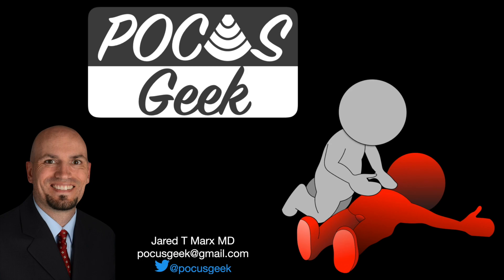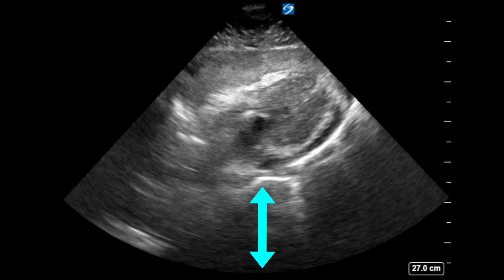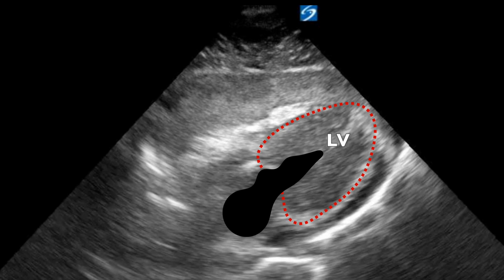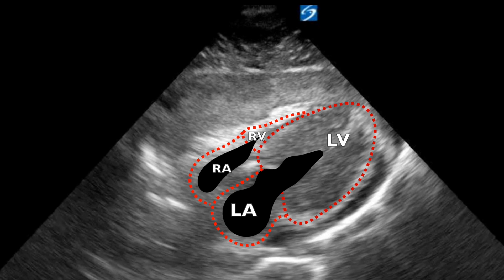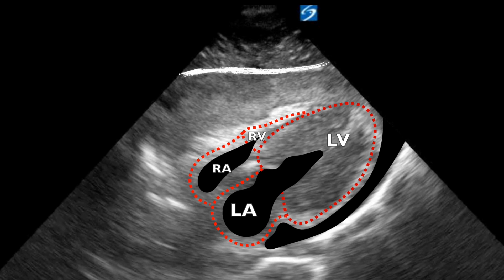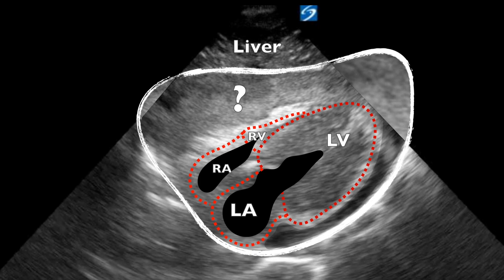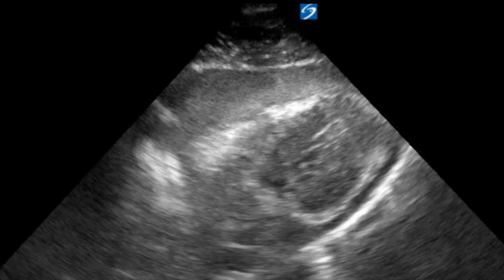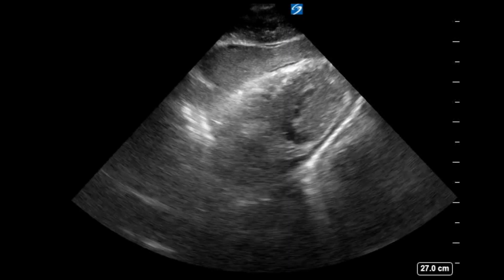POCUS - Cardiac Arrest Case and Review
Utilizing ultrasound during a cardiac resuscitation can be difficult to implement and interpret.  In this video we will review a case that was difficult to interpret due to the pathological findings.

Remember the binary questions when interpreting any cardiac ultrasound:

1 - Is there cardiac motion?

2 - Is the global function normal?
If the global function is not normal is it:
      2a - Hyperdynamic?
      2b - Depressed?
      2c - Severely depressed?

3 - Is there fluid surrounding the heart (Pericardial effusion)?
      3a - Is there a pericardial effusion is there diastolic collapse of the RA or RV free wall?

4- Do any the chambers of the heart appear NOT to be of normal size?

5 - Is the IVC collapsed?
      5a - If not is there respiratory variation with greater than 50% collapse?

6 - Anything else?

In this video we will see sonographic views showing cardiac standstill (systole) with a clotted hemopericardium.